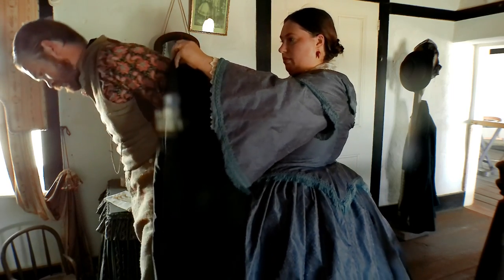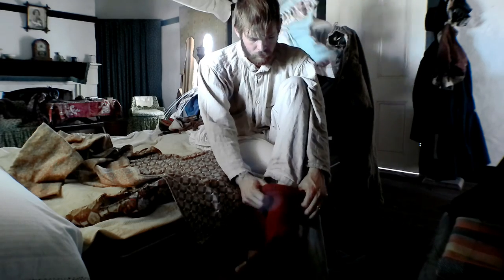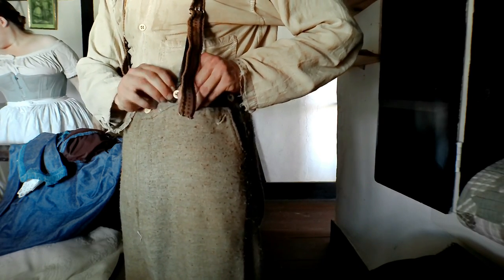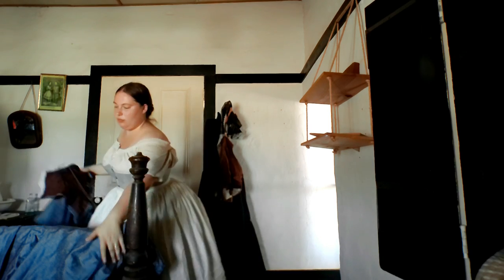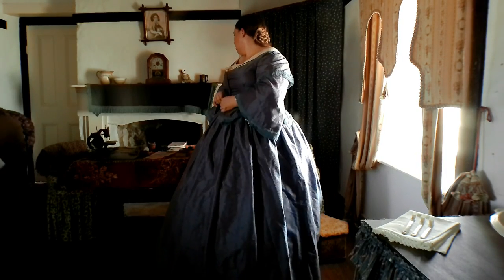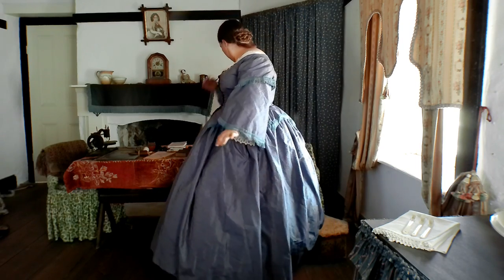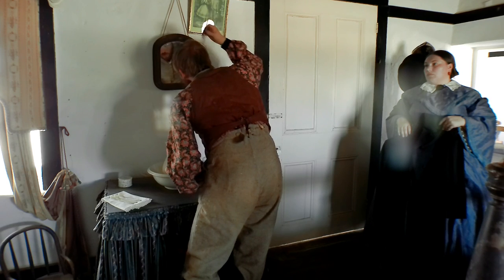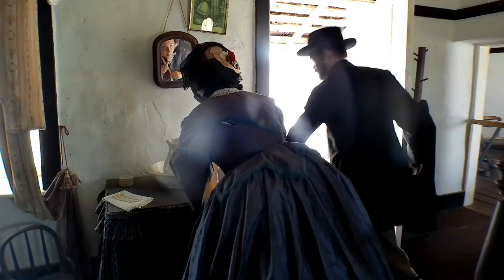An 1860 Couple Dressed for Church || A Historical Get Ready with Me (Us)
On a late spring Sunday morning in 1860, a couple dresses for church.  Come see the layers they put on!

And yes, the lady DID get dressed before her husband and did it by herself. :P